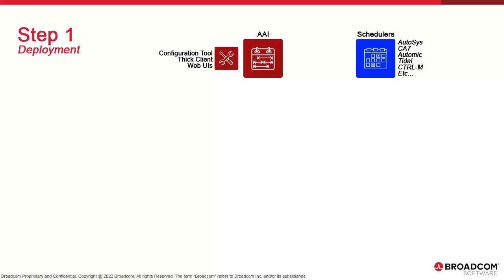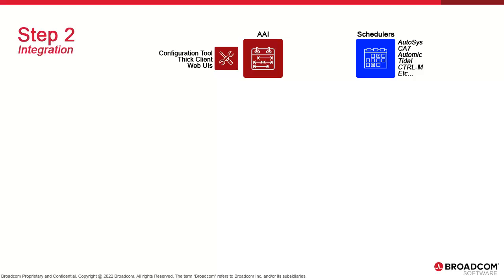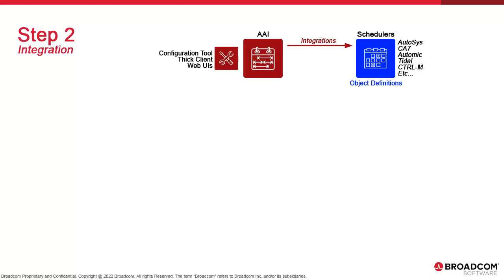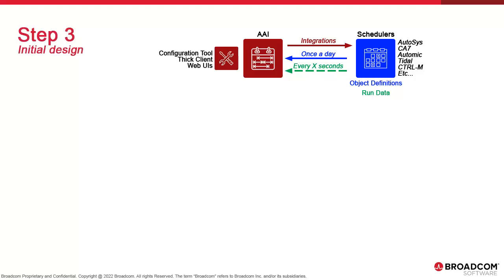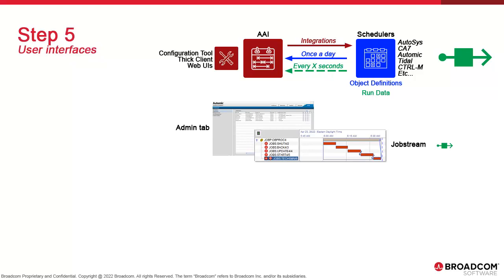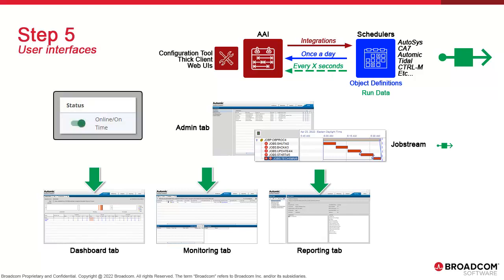AAI Overview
Automic Automation Intelligence (AAI) offers a powerful supervision, monitoring, analytics and reporting layer to the schedulers’ basic capabilities. In IT environments where various schedulers from different vendors coexist, AAI processes and integrates data streams from multiple sources and multi-scheduler configurations into one single environment.
After watching this video you will be able to:
Understand the purpose and role of AAI.
Identify the areas of the automation business enhanced by AAI.
Describe the types of data extracted from the schedulers by AAI.
Explain the relationships between job definitions and executions, jobstreams and jobstream runs.
Identify tools and elements of the UI where AAI data is found.